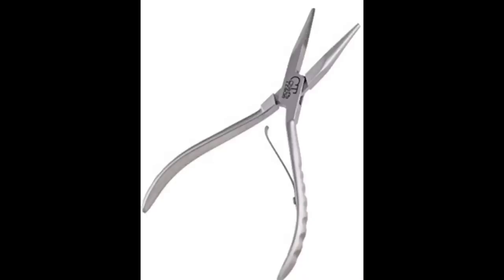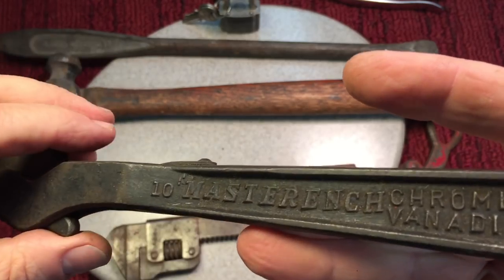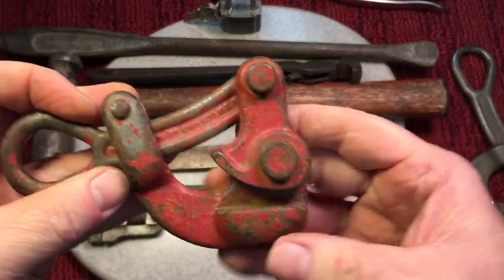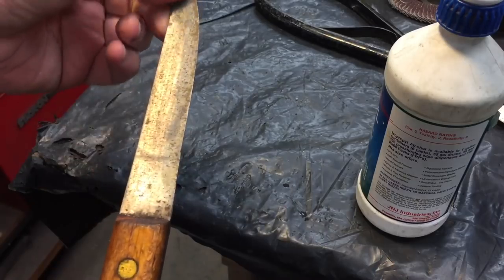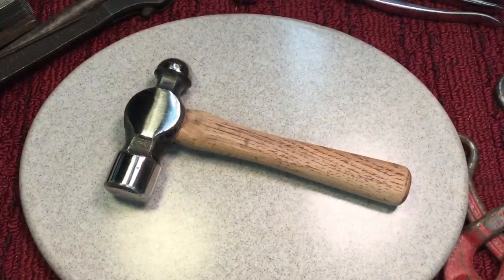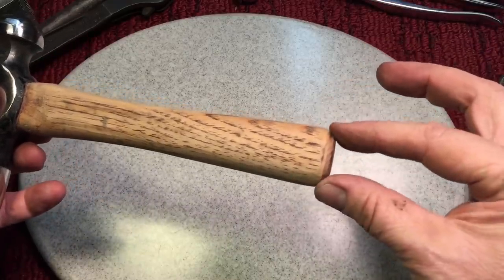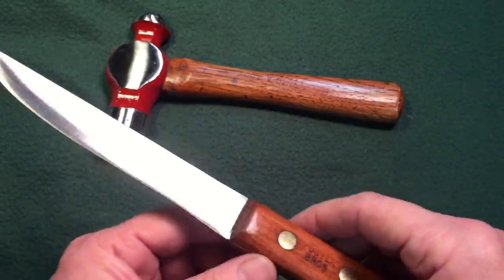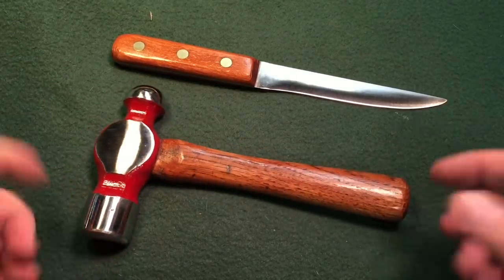Short Handle Hammer Build and Foster Bros. Knife Restoration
Picked these up at the Flea Market $3 for the hammer and $2 for the Knife!